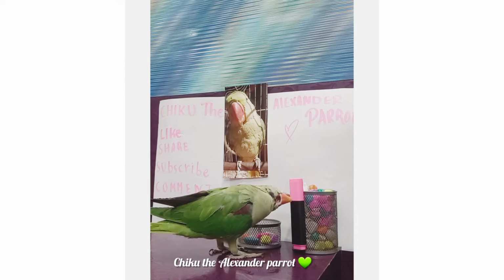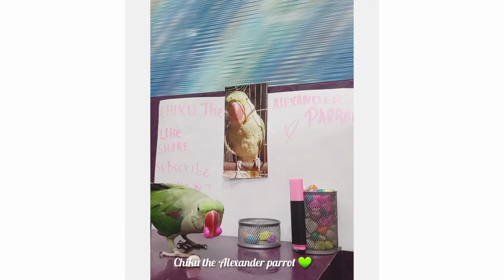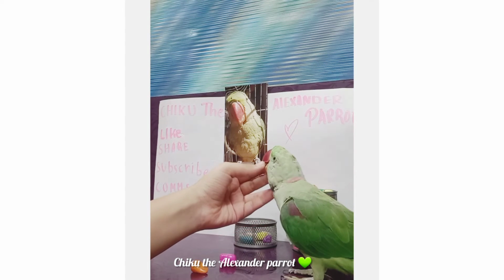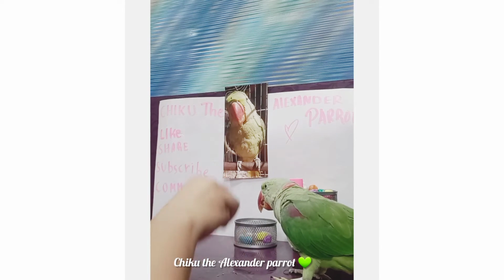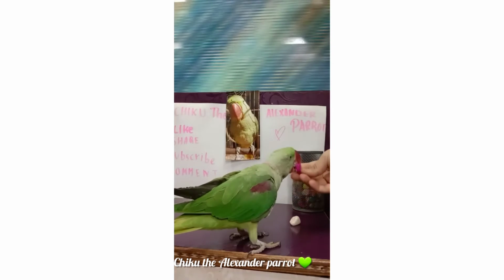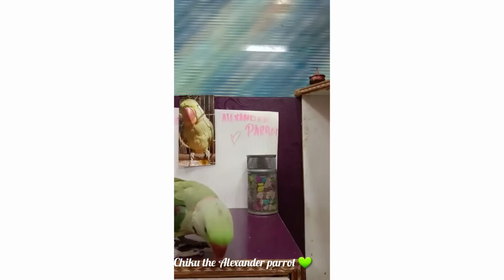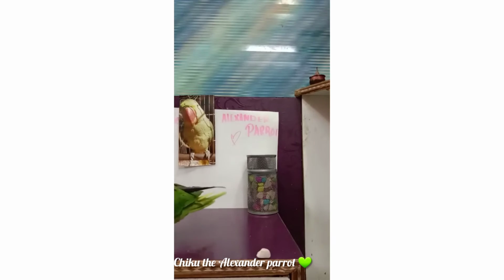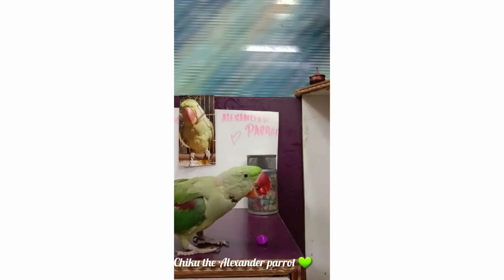how to teach your birds recognise colors🌈 @chiku the Alexander parrot 💚 like, comment, subscribe.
hello everyone welcome or welcome back to my channel chiku the Alexander parrot I will show you different types of tricks that my parrot has learned . you should love your animals or pets like your family members ❤ .
In this video i have showed you how to teach your birds recognise colors hope you got my tricks 😉.
bird name- chiku
breed- Alexander parrot
owner name- Bhumika Tiwari
xoxo 💚
hope you liked your video
THANKYOU
please show us a lot of love and support 💚